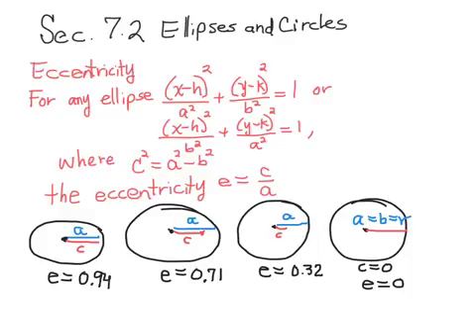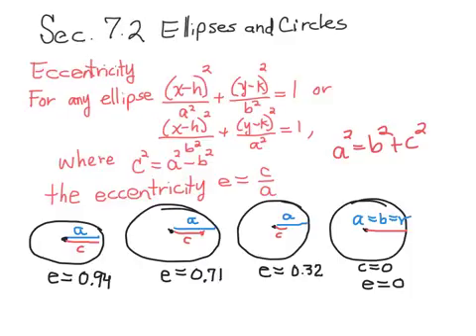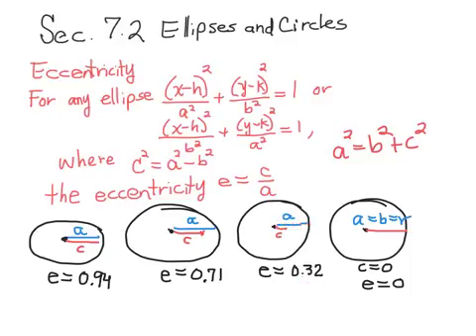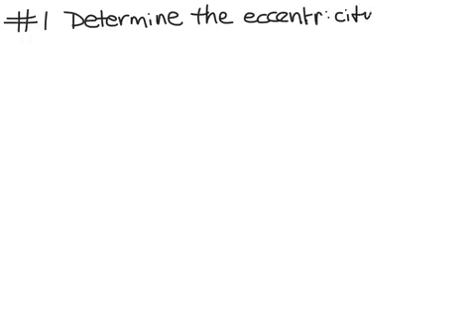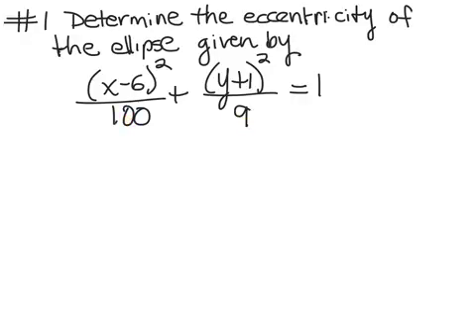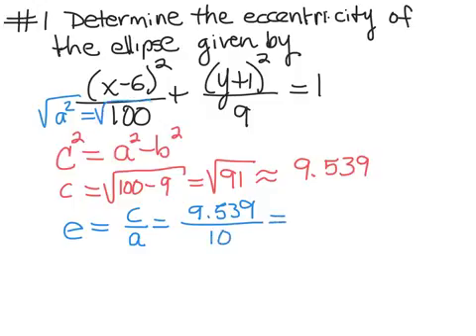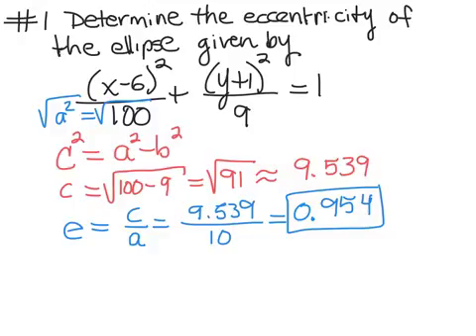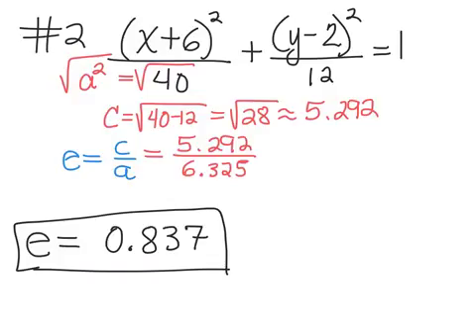Sec. 7.2 Part II